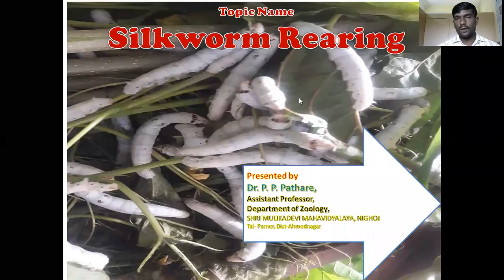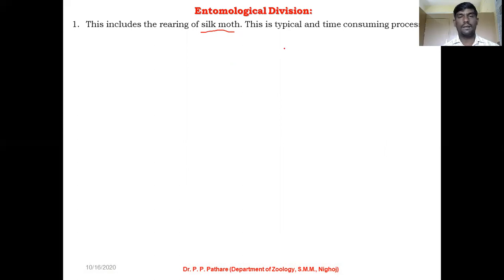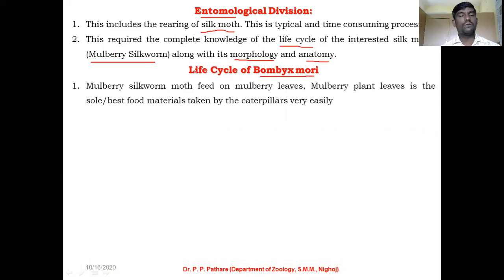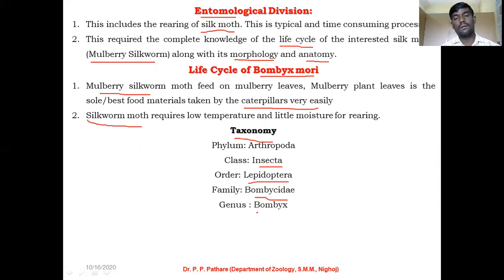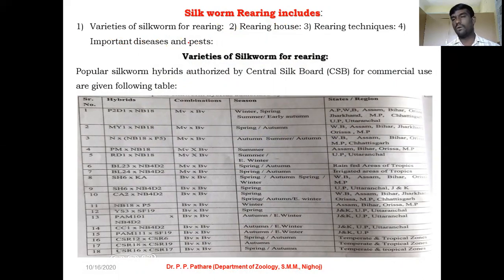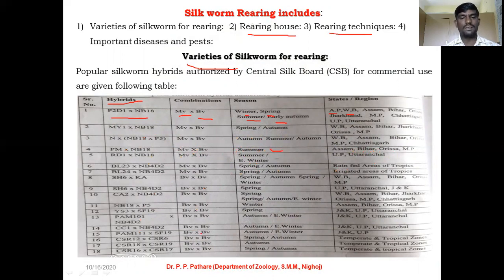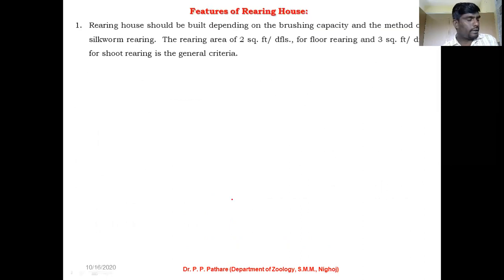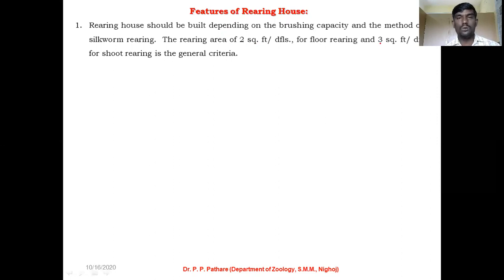Mulberry Silkworm Rearing (S.Y.BSc., Applied Zoology)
stayhome staysafe Dr.P.P.Pathare#
This video provides information  about Mulberry Silkworm Rearing (S.Y.BSc., Applied Zoology)